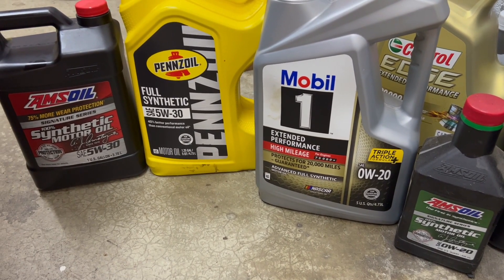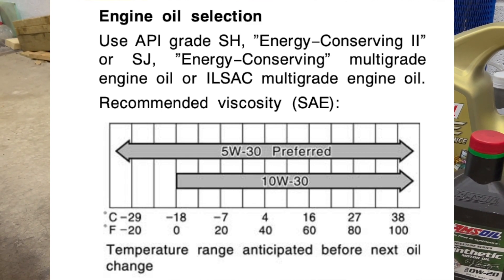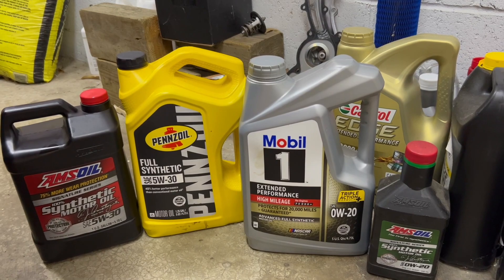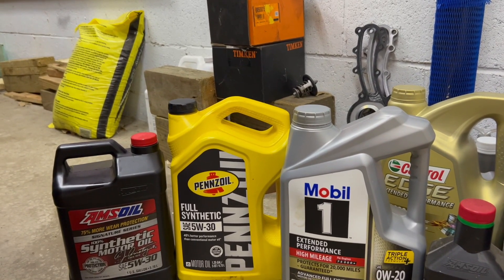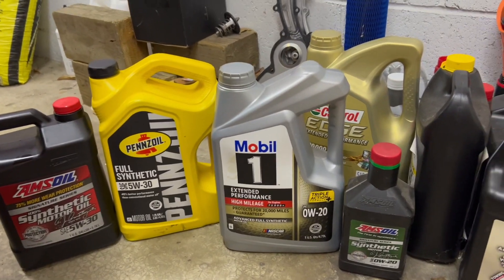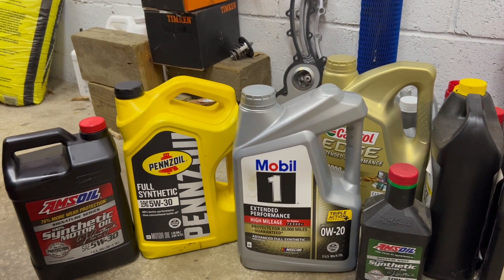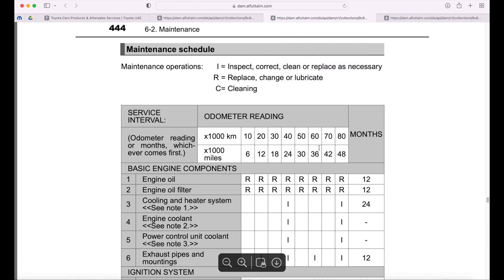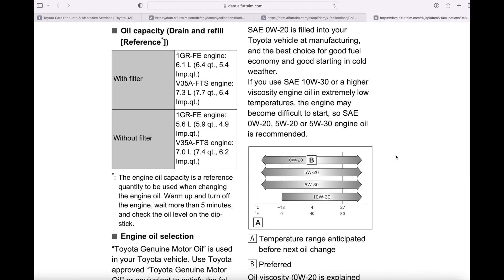Toyota runs better on 5W-30 or 0W-20? What is the best viscosity for Toyota/Lexus vehicles.